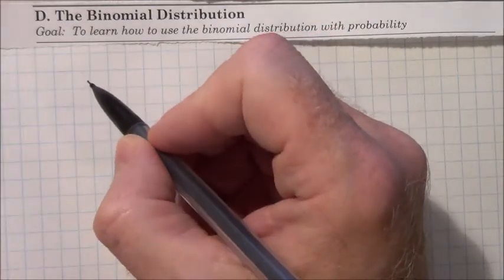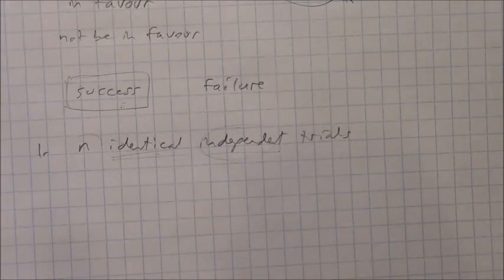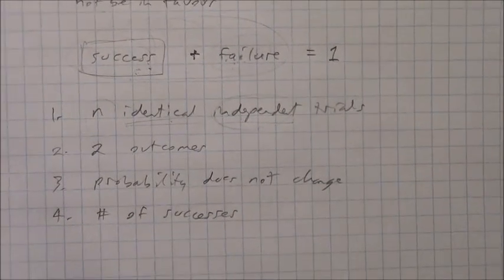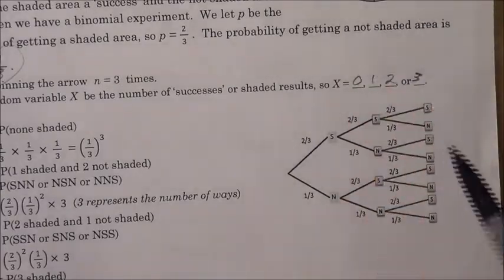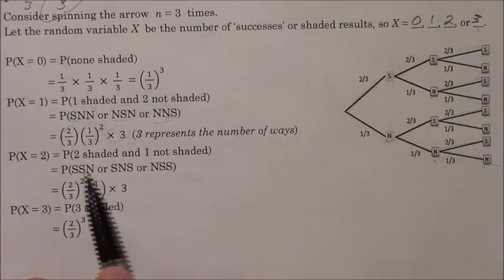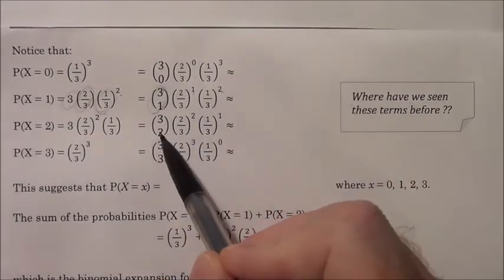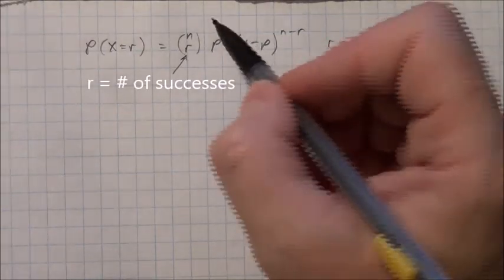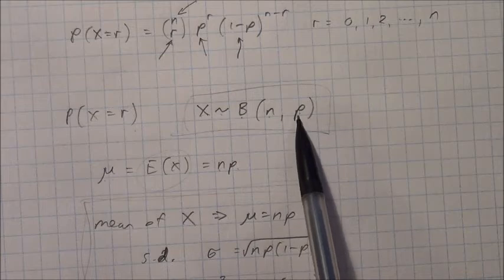Lesson 23D IB SL Mathematics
Binomial Distribution
Similar content to A&A Chapter 20 Section D